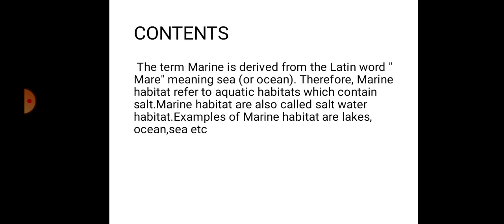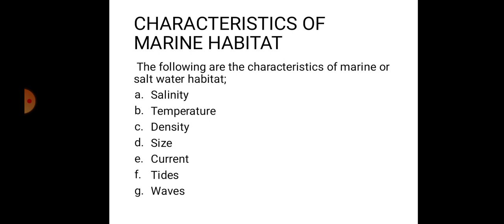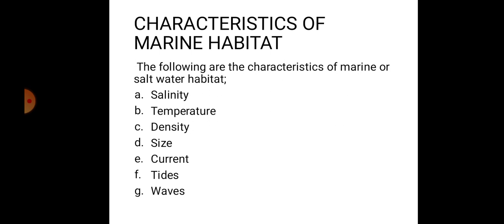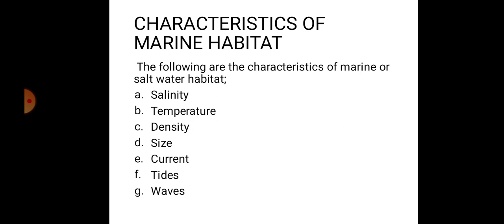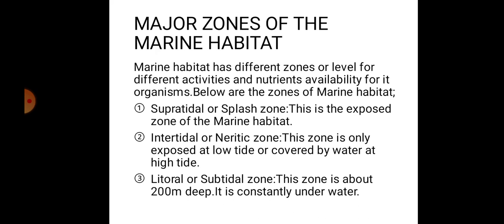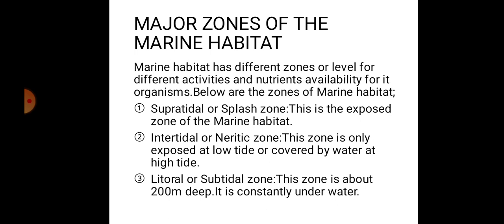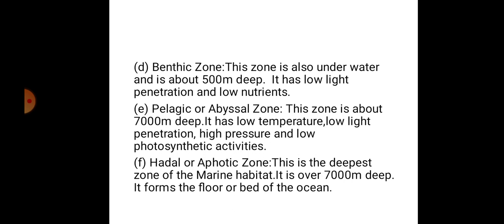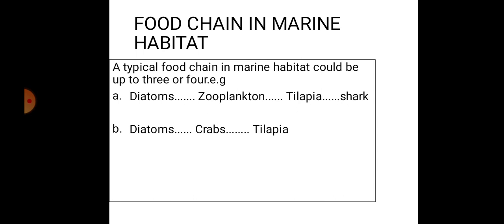SS2 Biology class for aquatic habitat